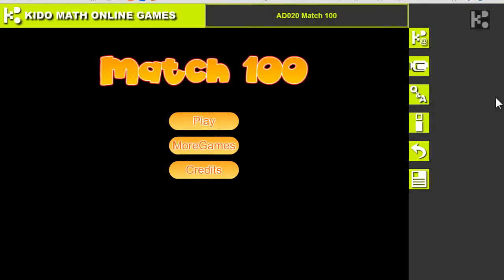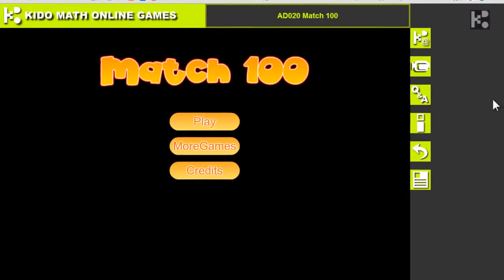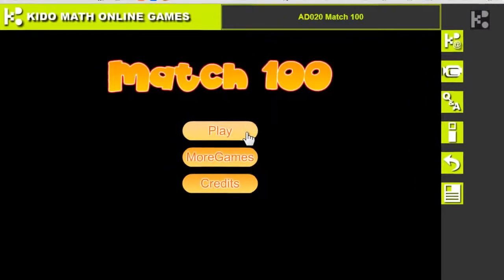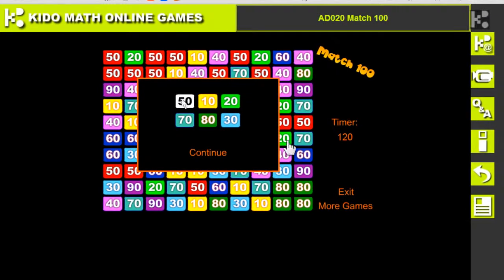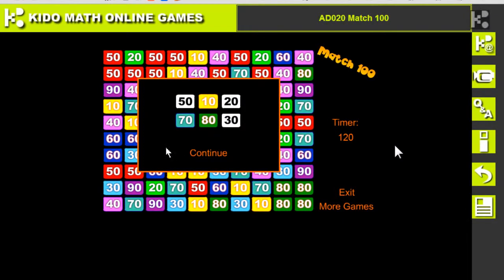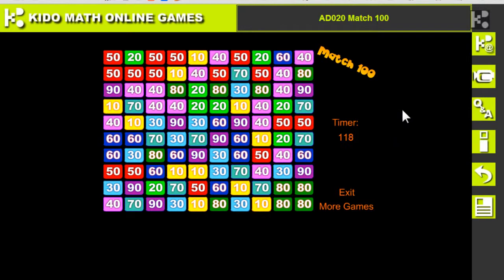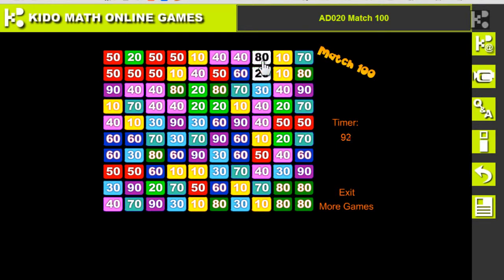AD020 Match 100 by Kido How to Video